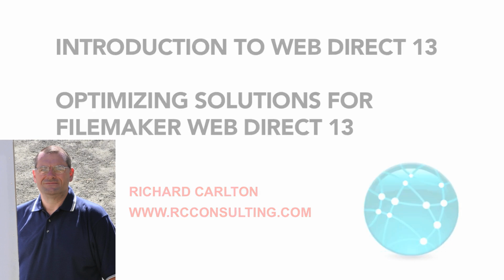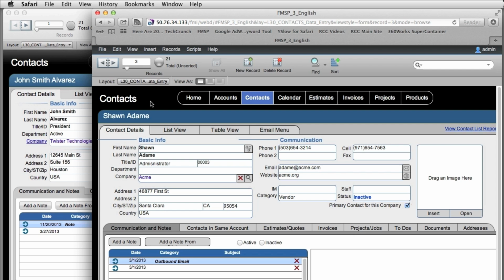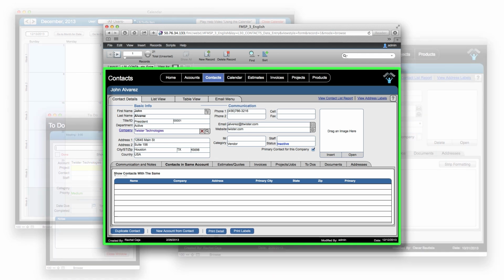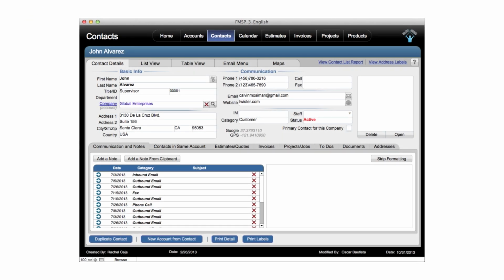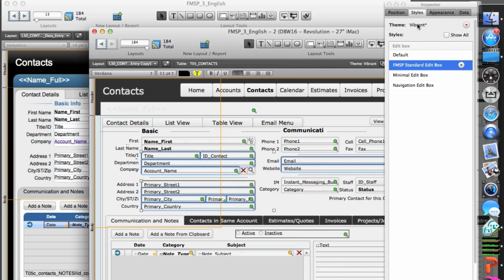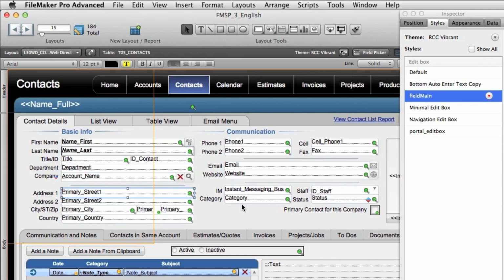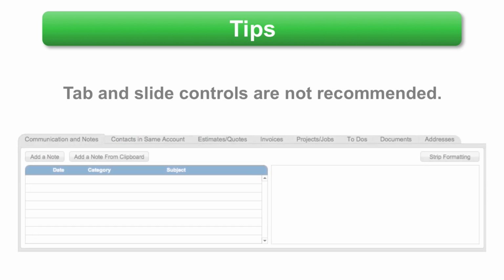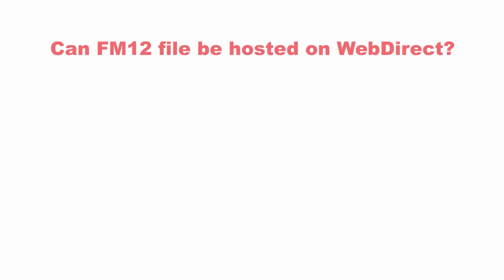FileMaker 13 WebDirect Overview and Optimization Presentation Tutorial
FileMaker 13 WebDirect Overview and Optimization PresentationTutorial

Richard Carlton, CEO of Richard Carlton Consulting, Inc. introduces FileMaker 13's WebDirect and then how to optimize your FileMaker database for deployment on WebDirect.   Includes lots of discussion of under the hood capabilities of WebDirect.

Special thanks to the Product Management and Engineering teams at FileMaker Inc for their encouragement and technical advice in the production of this video.